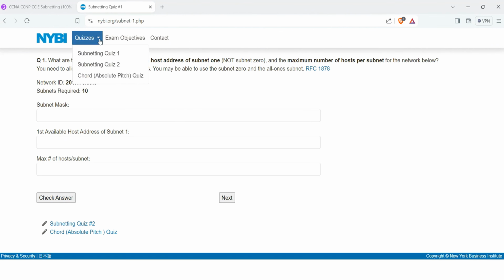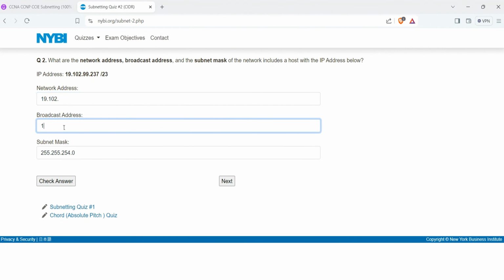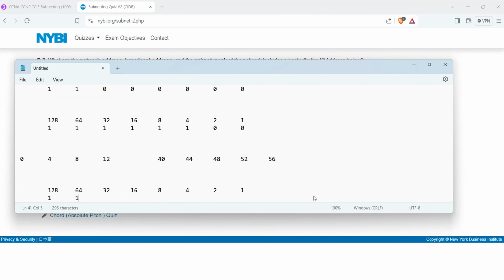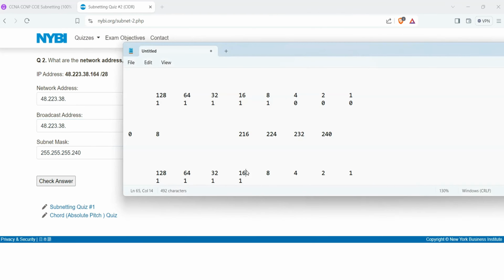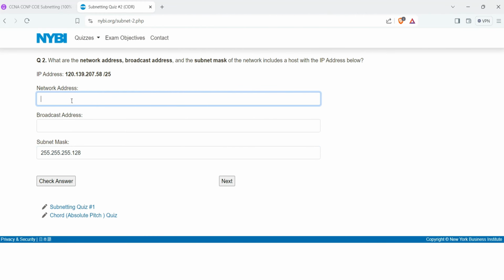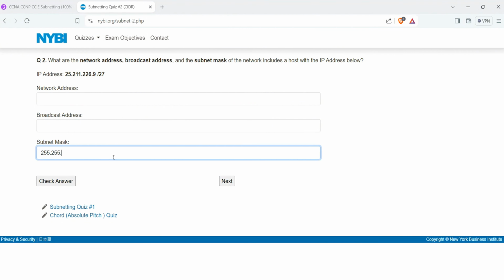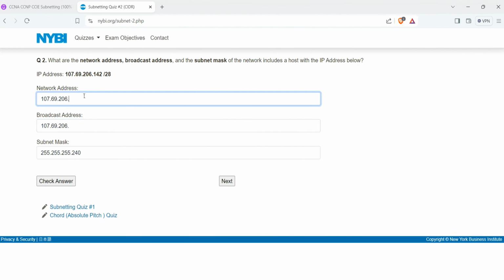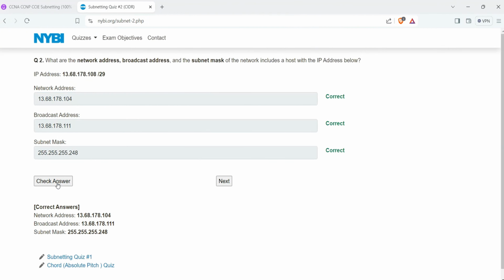19 Subnetting Quiz 1 Subnet In Your Head